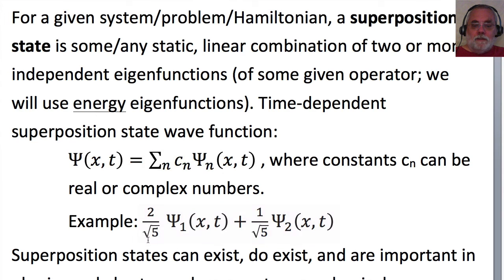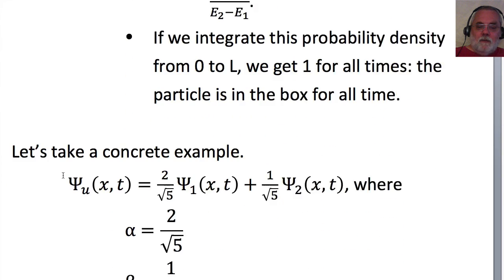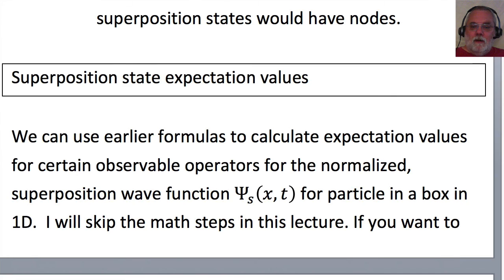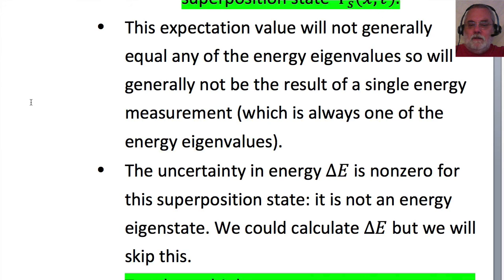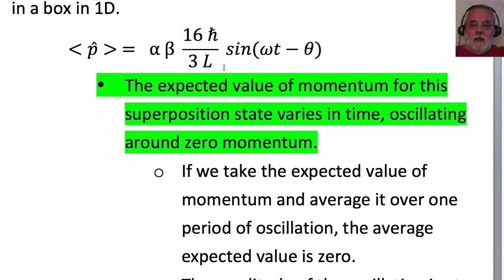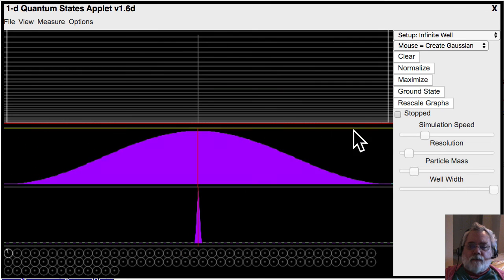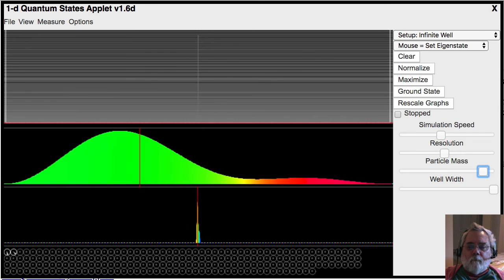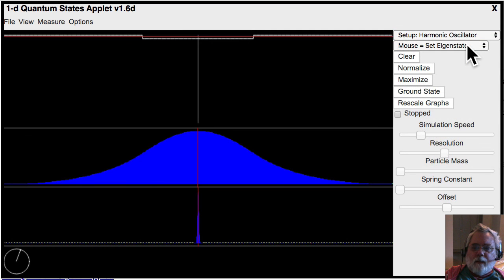Quantum Mechanics in Four Hours, part 3 of 4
"Quantum Mechanics in Four Hours". This is the third of four videos. The material is divided into many sections. After any section you could pause and resume at a later time.

This course is targeted at people who are not physicists but have an interest in physics, whether high school graduates, college students, or senior learners. My intention is that all of this material is correct and not dumbed down, but this is not a complete course in quantum mechanics.

Sections:
Superposition states for particle-in-a-box-in-1D. 0:00
Superposition state expectation values. 14:45
A simulation of particle in a box in 1D. 32:45

The 73-page PDF of the lecture script for the course is